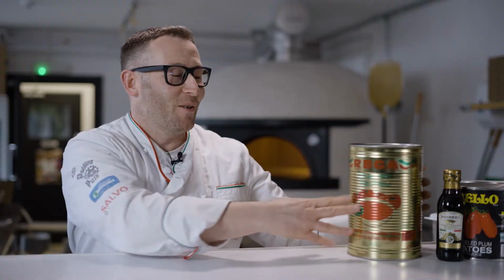Neapolitan Pizza: Secrets from @peddlingpizza | Marinara, Dough Fermentation & Ingredients Revealed!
In this interview, we talk to @peddlingpizza, a specialist pizza chef with over seven years of experience. We discuss his top ingredients and techniques that make Adam's Neapolitan pizza so good.

If you're curious about the secrets of making a great Neapolitan pizza, then this video is for you! We'll explore the ingredients and fermentation process. We'll even reveal the top ingredients that make his Marinara!